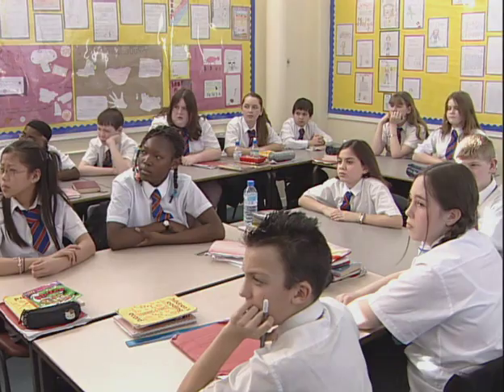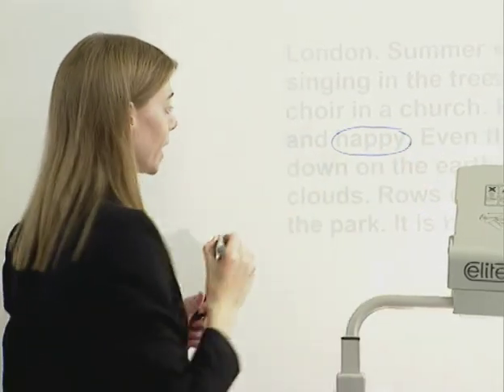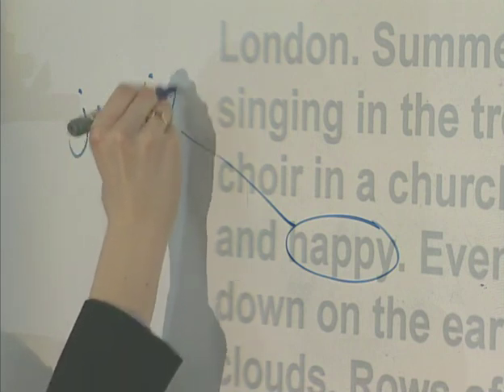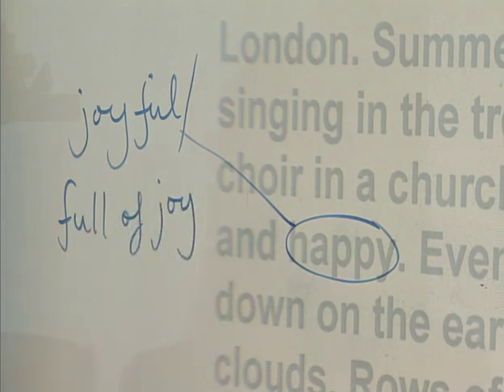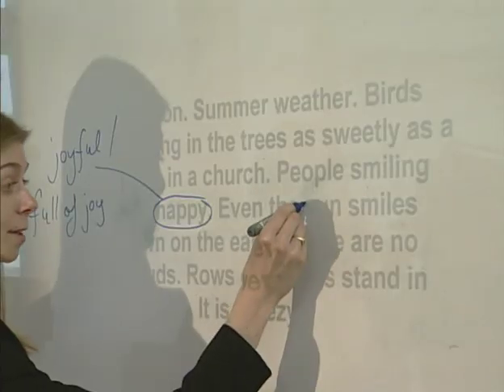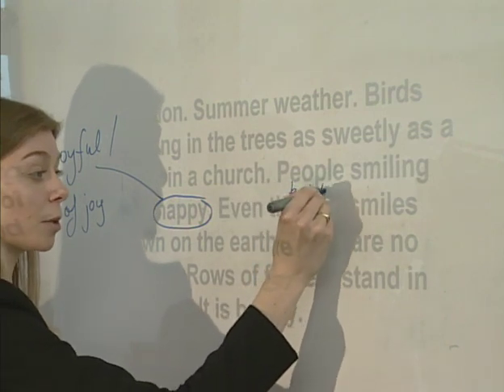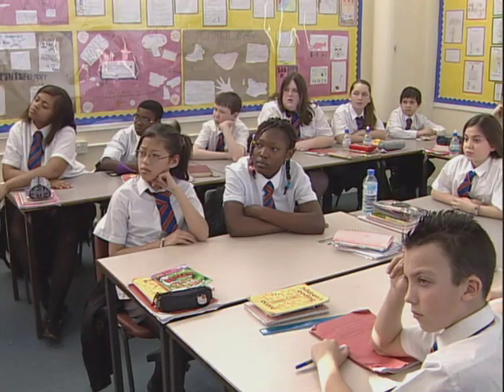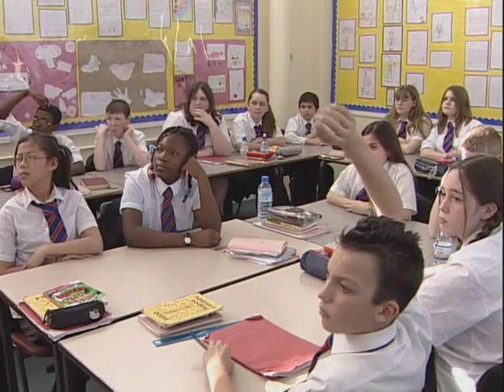Peer-assessment in English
for additional information about this video.)